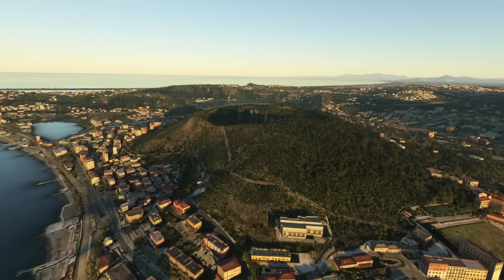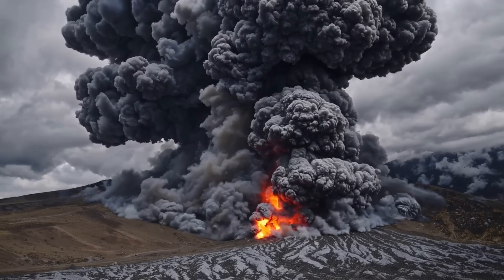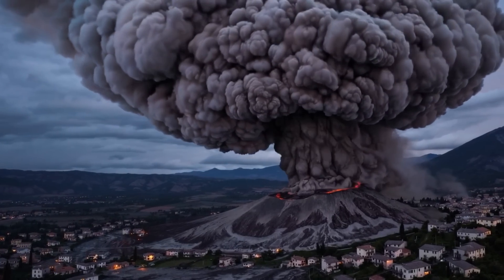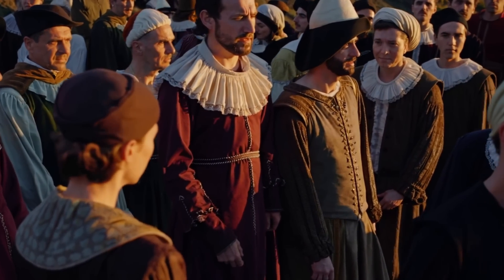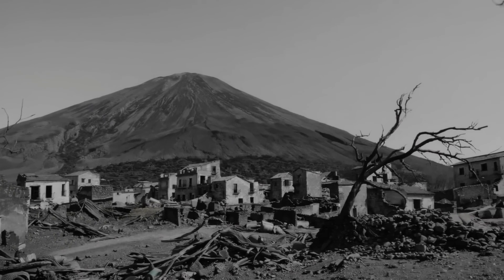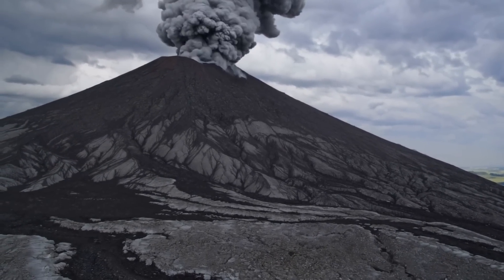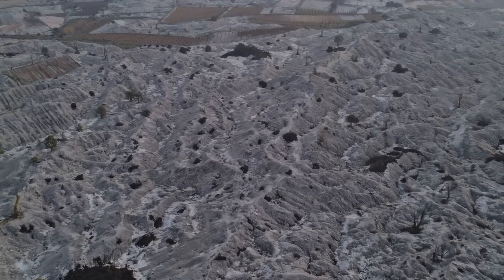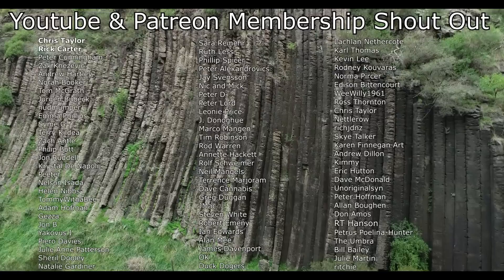Campi Flegrei’s Most Recent Eruption That Buried A Village | A Realistic Simulation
Explore the fascinating and explosive geological history of Campi Flegrei’s most recent volcanic eruption in 1538, the dramatic event that reshaped Italy’s coastal landscape near Pozzuoli. In this detailed, captivating video, you’ll witness the extraordinary birth of Monte Nuovo, a volcanic cone that erupted from the earth with astonishing speed, reaching an incredible 130 meters in height within just one week. This eruption profoundly impacted the region, forever altering the geography and history of this volcanic landscape.

Discover the intense geological warning signs that preceded the eruption, including significant ground uplift known as bradyseism, intense earthquake swarms, and abnormal fumarolic activity that caused fear and uncertainty among local residents. Learn how the coastal area around Pozzuoli was visibly transformed even before the eruption began, with the shoreline dramatically shifting hundreds of meters due to this uplift, leaving the local community alarmed and uncertain about their future.

Experience the eruption’s timeline through stunning visual recreations based on eyewitness historical accounts. You'll see the eruption’s explosive onset on September 29, 1538, marked by powerful blasts that formed an immense eruption column visible from miles away, sending dense clouds of volcanic ash and debris into the sky. Witness how, within mere hours, pyroclastic surges—fast-moving currents of volcanic gas and rock—spread rapidly from the vent, devastating everything in their path. Understand the widespread impact as ashfall blanketed the nearby towns, dramatically affecting Pozzuoli and even reaching distant regions such as Apulia.

Explore the catastrophic consequences of Monte Nuovo’s eruption, including the complete obliteration of the medieval village of Tripergole, a historically rich site known for its ancient Roman bath complexes and villas, such as the renowned residence of the Roman statesman Cicero. Gain a deeper understanding of how this once-thriving village was buried beneath layers of volcanic ash, scoria, and pumice, permanently erased from the landscape and leaving only scattered remnants of rubble visible amidst the volcanic debris.

This video vividly captures the devastating aftermath faced by Pozzuoli and surrounding towns, highlighting detailed descriptions from historical eyewitnesses like Giulio Marchesino, who documented how nearly 90% of Pozzuoli’s buildings collapsed or suffered severe damage under the relentless earthquakes and thick ash layers accumulating on rooftops. You'll clearly see the bleak landscapes left behind, including scenes of charred, uprooted trees scattered throughout the devastated terrain around Monte Nuovo.

Furthermore, discover the lasting geological and historical significance of this eruption. Monte Nuovo has become a critical reference point in volcanic research, helping scientists better understand the complex behaviors of caldera systems like Campi Flegrei. Learn how this event informs current volcanic hazard assessments and provides valuable insights into modern-day seismic and volcanic activity, which continues to pose risks for millions of people living around Naples and its densely populated metropolitan area.

Studies Used To Construct This Video:

The Campi Flegrei caldera: historical revision and new data on seismic crises, bradyseisms, the Monte Nuovo eruption and ensuing earthquakes (twelfth century 1582 ad):

Changes in eruptive style during the A.D. 1538 Monte Nuovo eruption (Phlegrean Fields, Italy): the role of syn-eruptive crystallization: